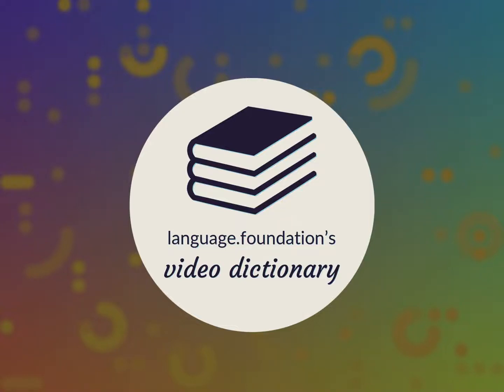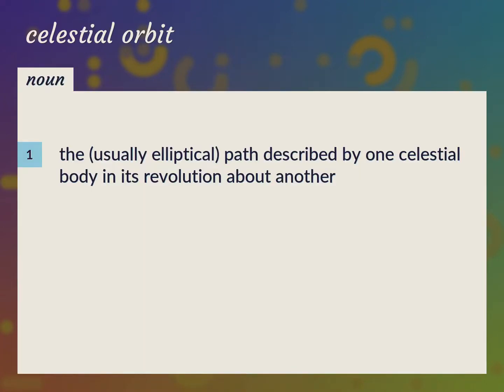Celestial orbit | meaning of Celestial orbit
What is CELESTIAL ORBIT meaning?